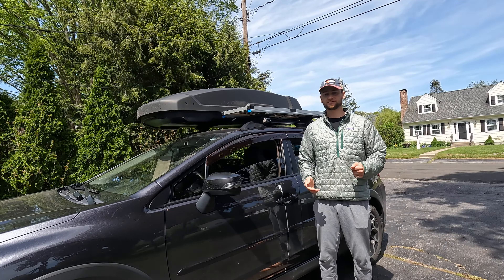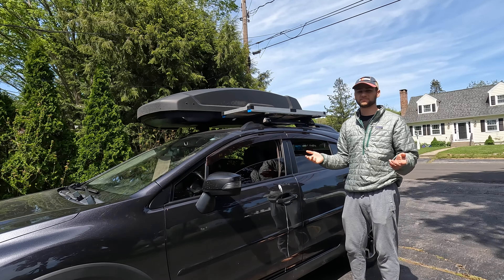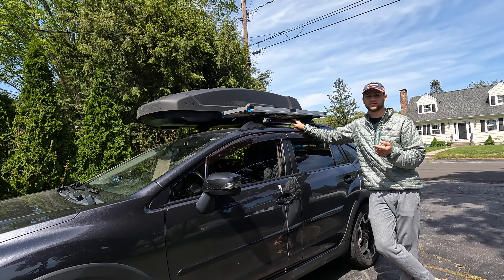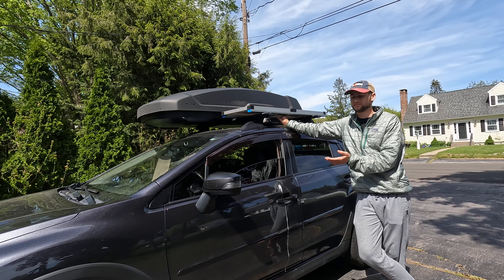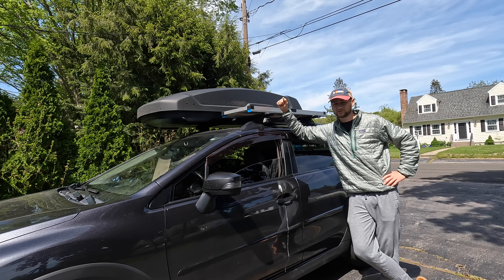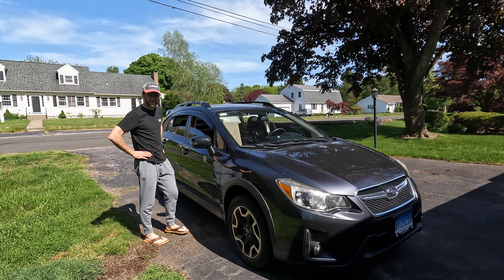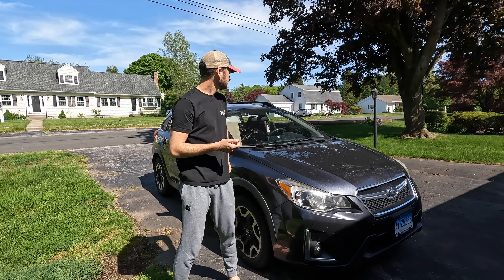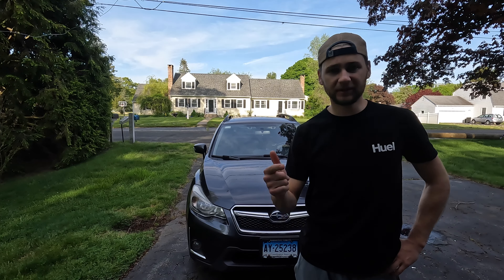Why I'm Removing My Solar Panel!?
Hey everyone! In today's video, I'm making a significant change to my Crosstrek camper setup—removing the solar panel. I originally installed the solar panel because it was locked, securely mounted, and incredibly easy to operate once set up. It provided me with reliable power on the go and was a great addition to my adventures.

So why am I taking it down? Well, after some time and plenty of road trips, I've realized that my needs have changed. Join me as I walk you through the process of removing the solar panel and explain the reasons behind this decision. I'll also share what I've learned from having the solar panel and what I plan to do next for my power needs.

🔧 Things You'll Learn:
The benefits of having a solar panel on a camper
The steps to safely remove a mounted solar panel
Personal insights and future plans for my Crosstrek camper